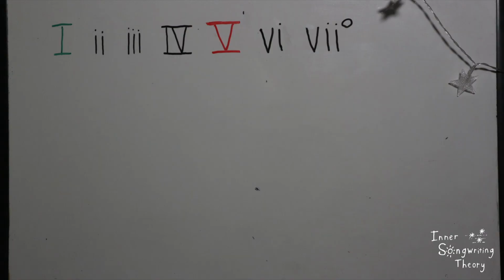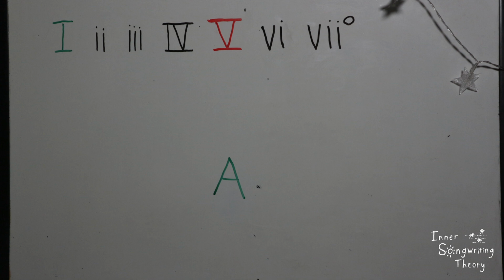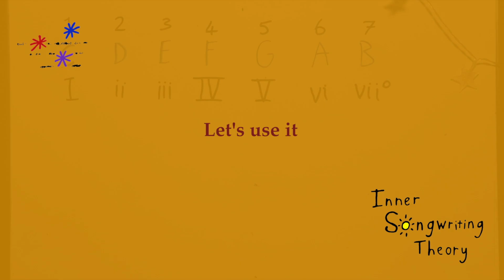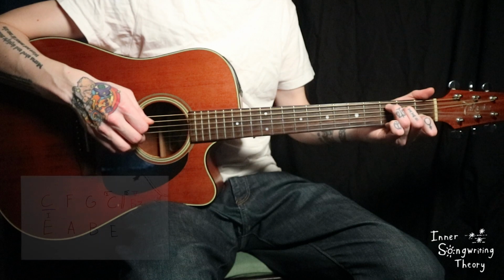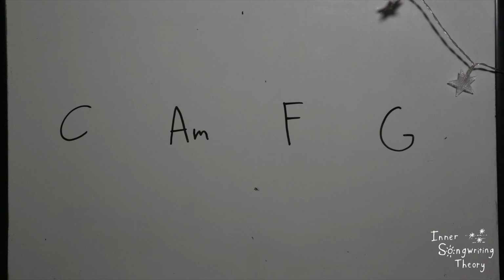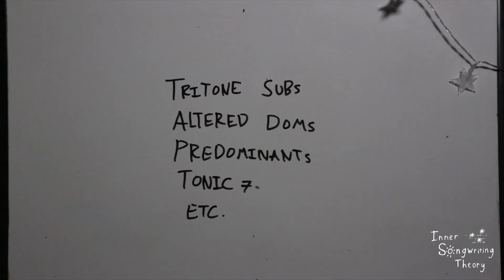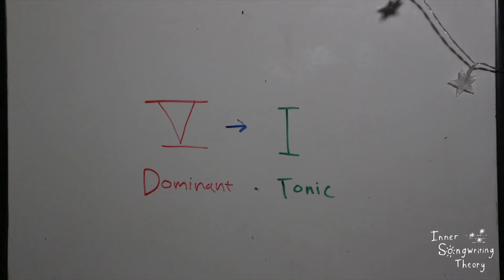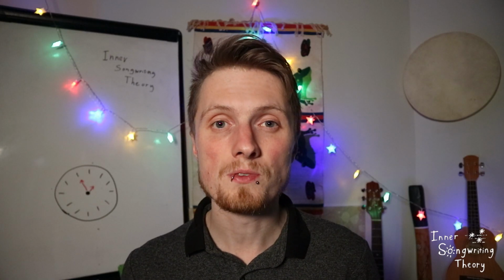The secret power of the DOMINANT chord!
In this video, we'll be looking at how you can use the DOMINANT chord in your music, including cadences, secondary dominants and beyond!

STREAM ØLD WATER! -